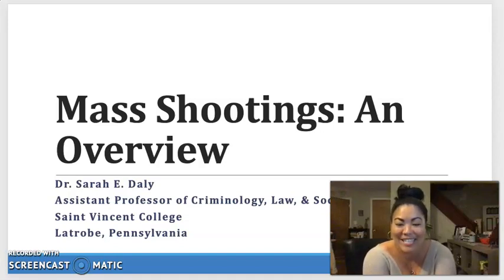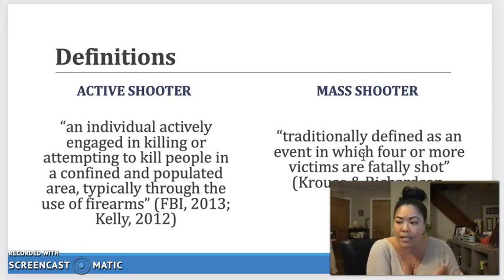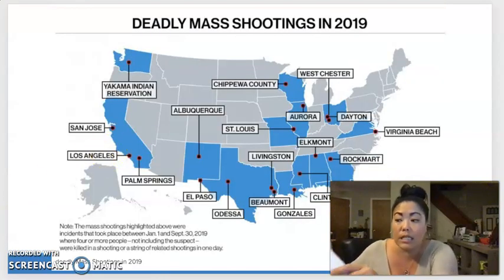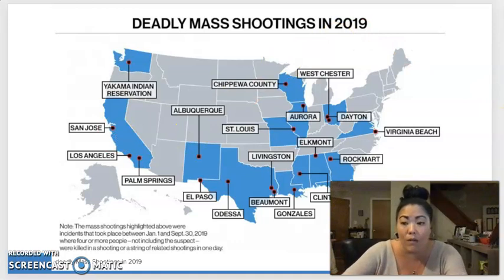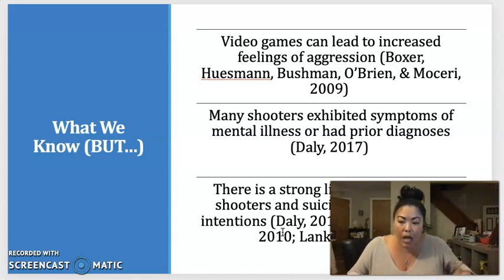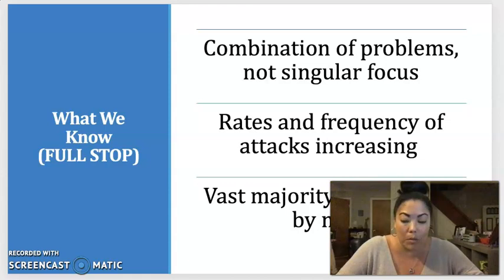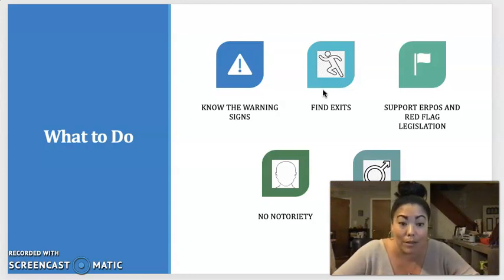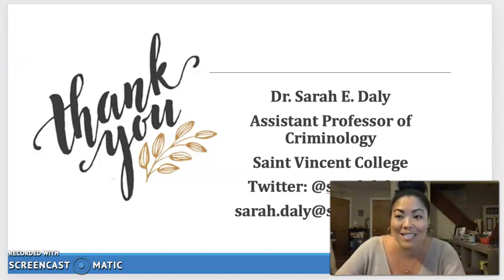Dr. Daly - Mass shootings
Dr. Sarah Daly discusses her work on mass shooters.